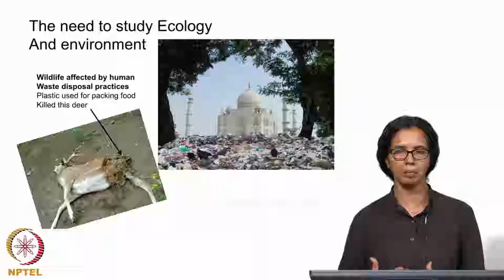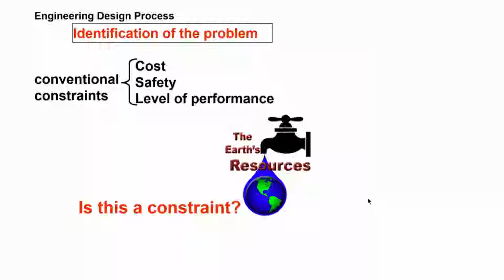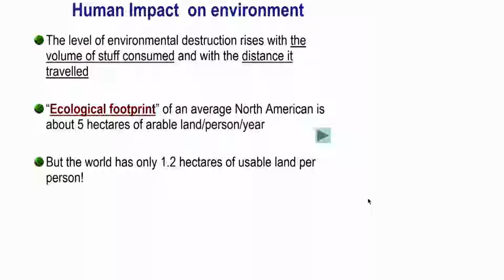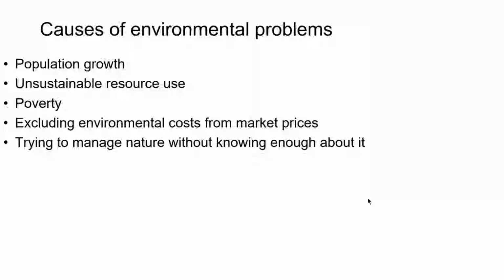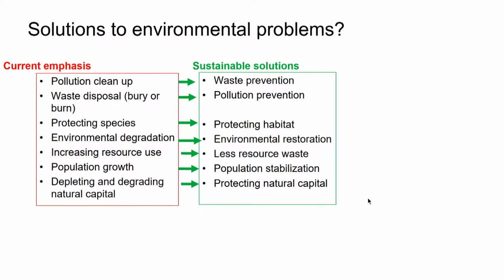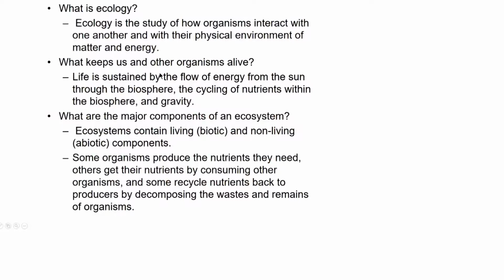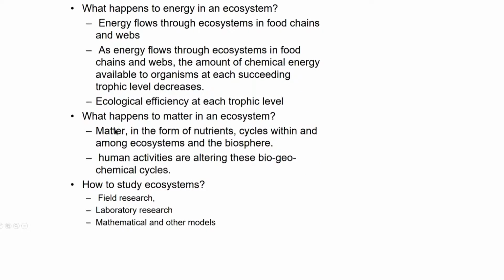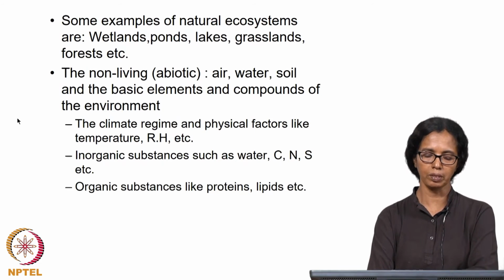Ecological footprint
Subject: Multidisciplinary
Courses: Ecology and Environment